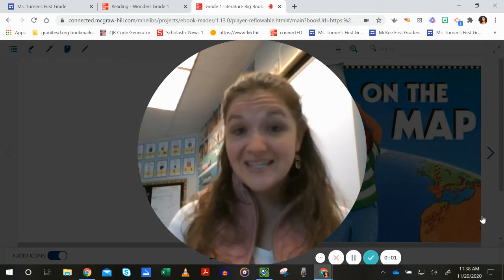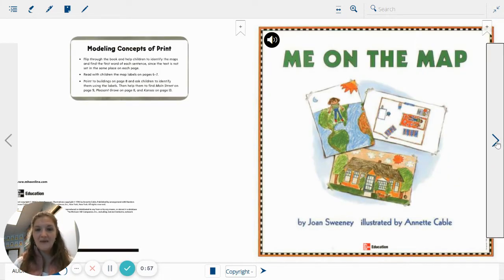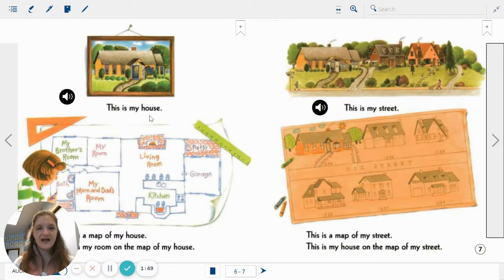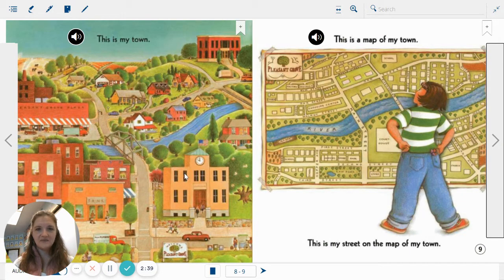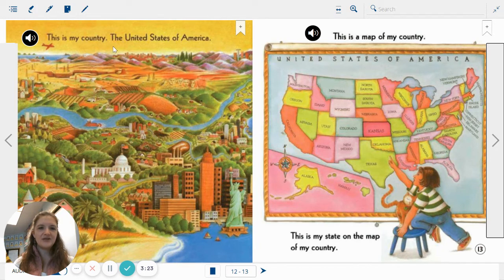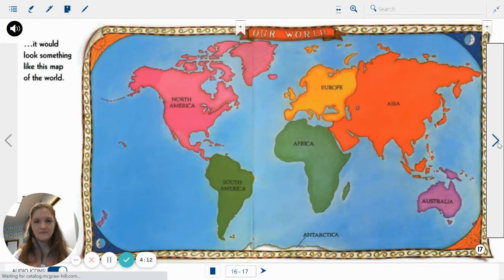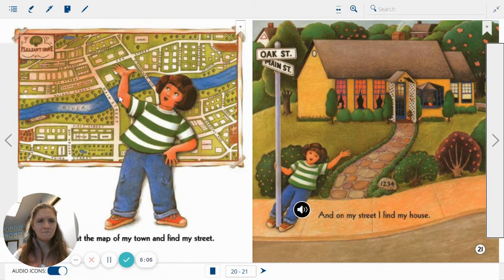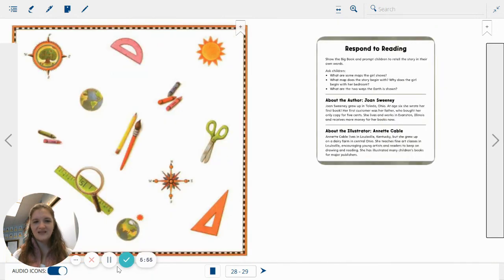Me on the Map